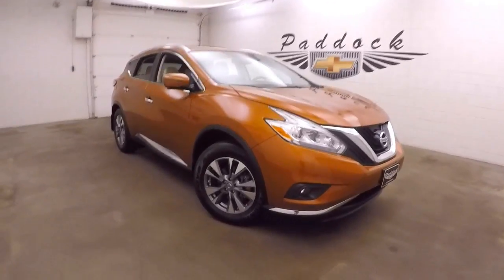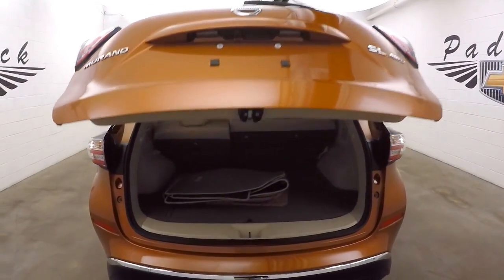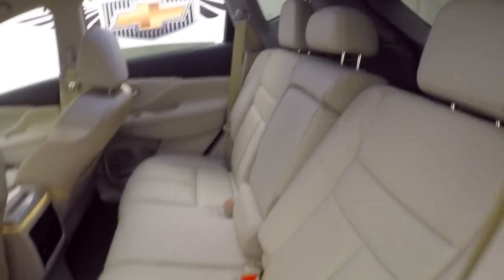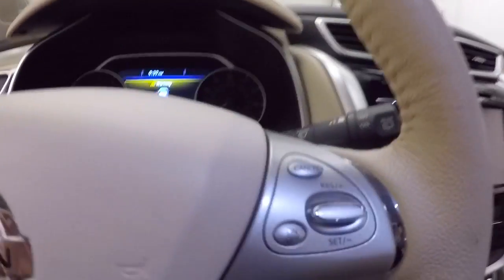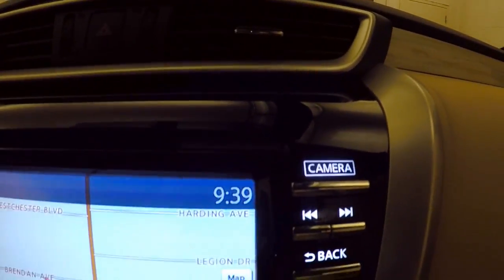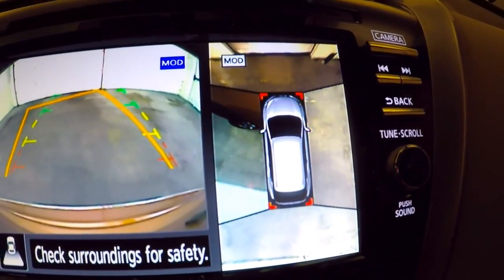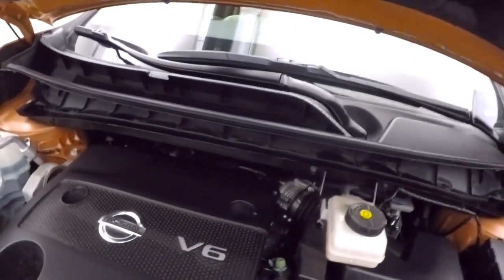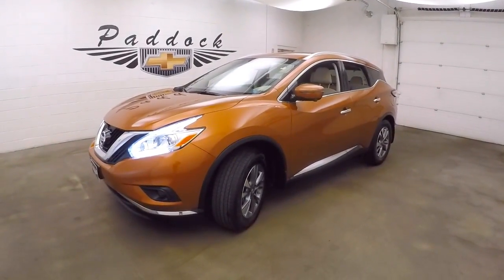70396B Used Nissan Murano